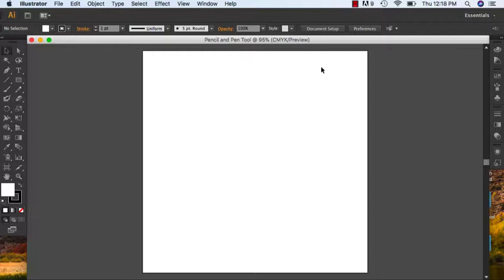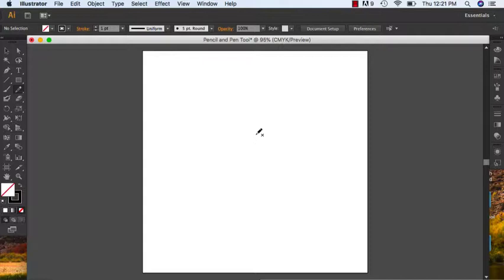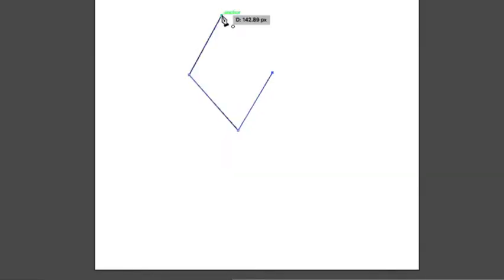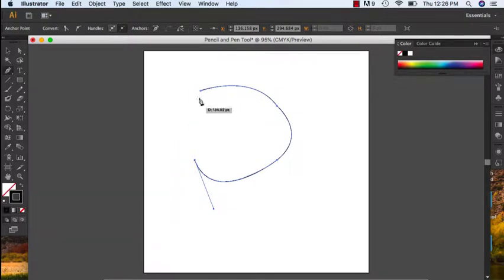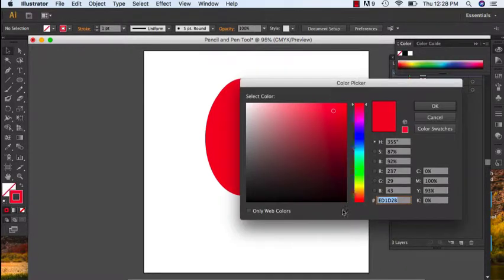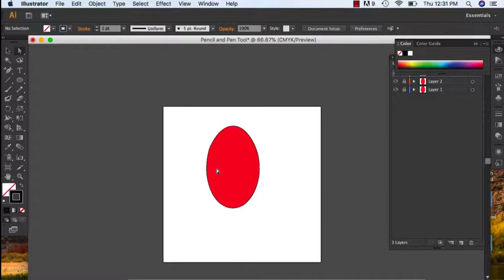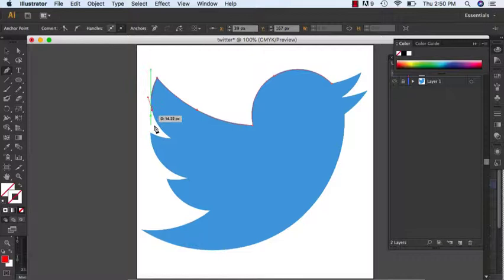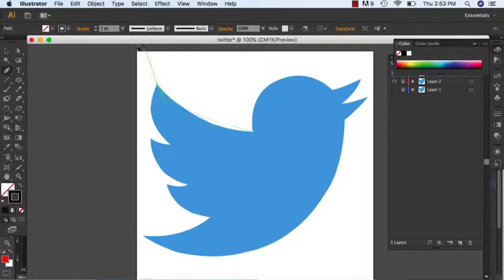Adobe Illustrator Tutorial - how to use the pencil and pen tool